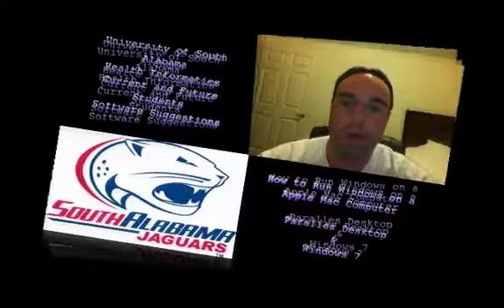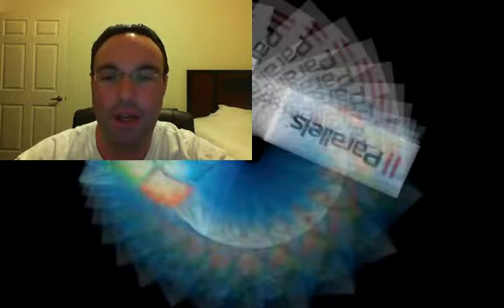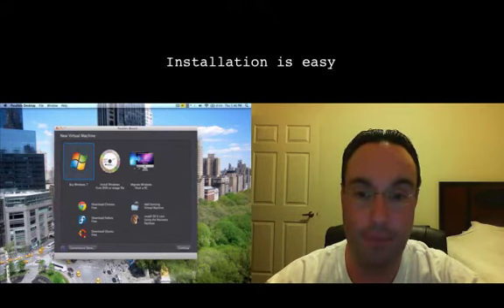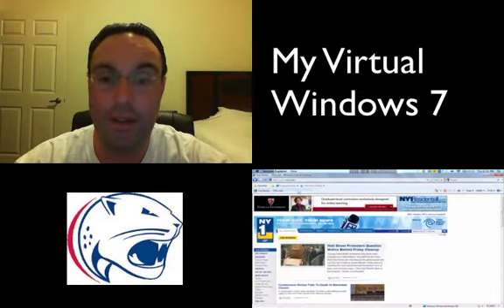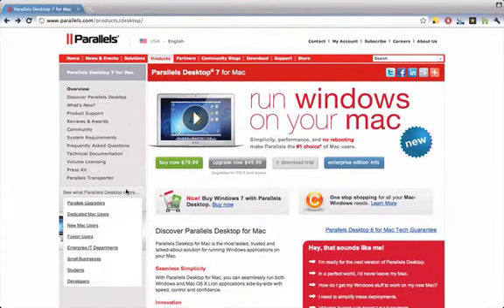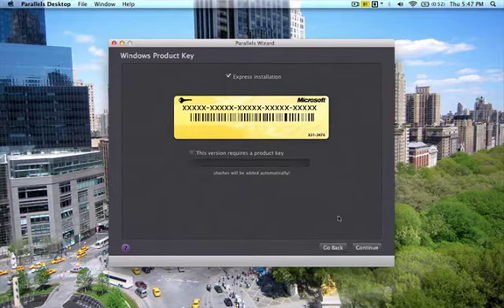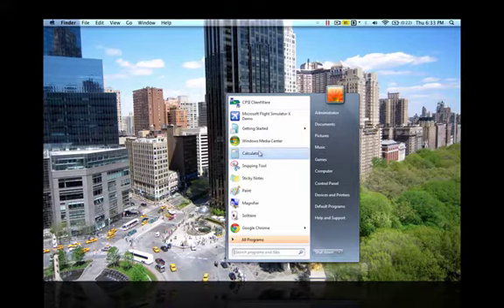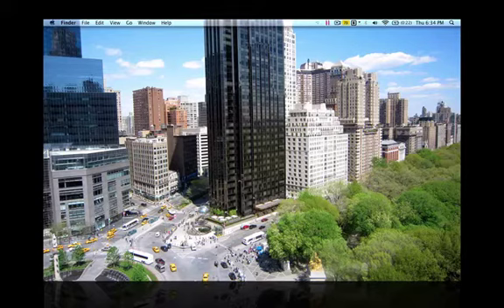University of South Alabama - Health Informatics Program - Windows 7 & Parallels on Mac OSX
This video will show current and future students how to operate Windows on Mac OS.

Please visit Telestream for more information on Screenflow